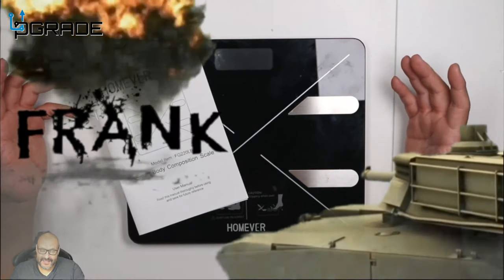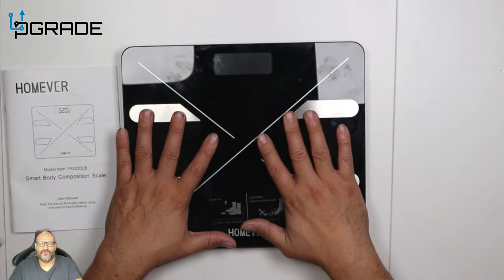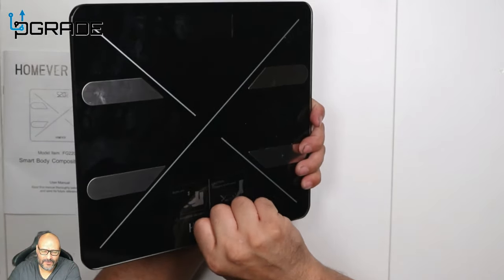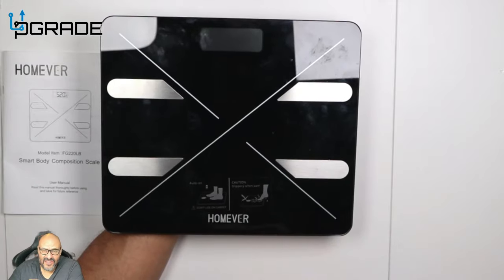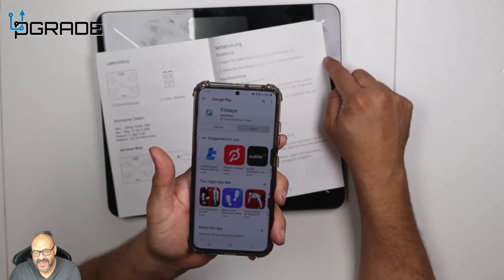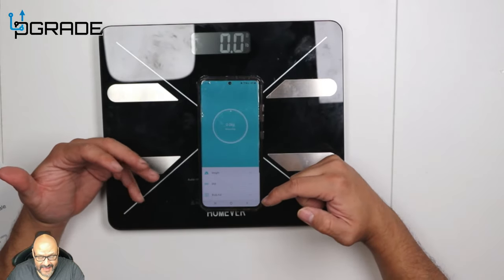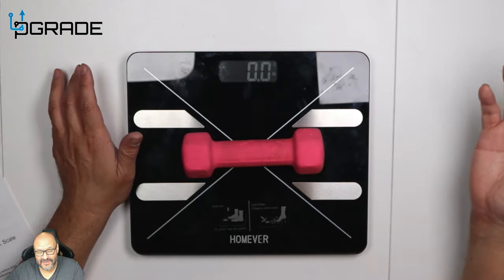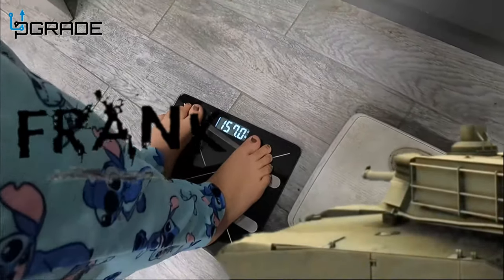HOMEVER Weight Scale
HOMEVER Weight Scale, Scales for Body Weight with Bluetooth, Smart Body Fat Scale with BMI, Scales Digital Weight and Body Fat with Smartphone APP, 8mm Tempered Glass Platform, 400 lbs - Black